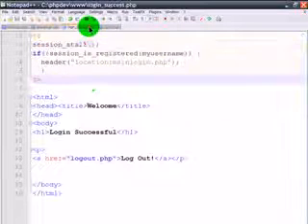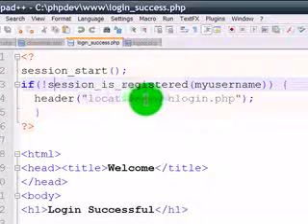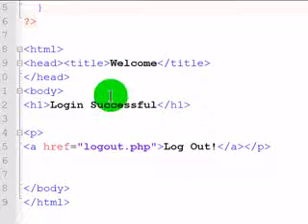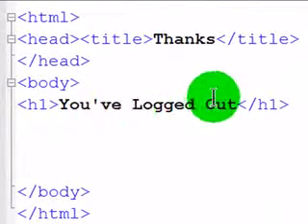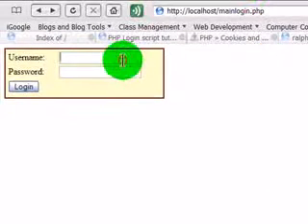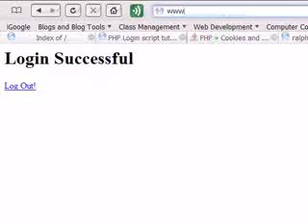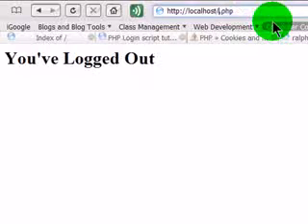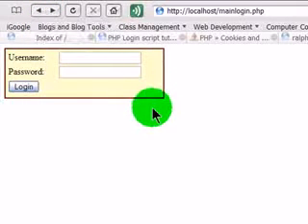Php Login resum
how to make a login script and logout